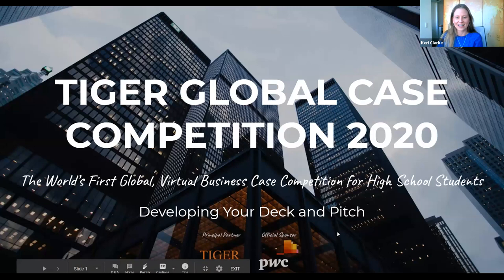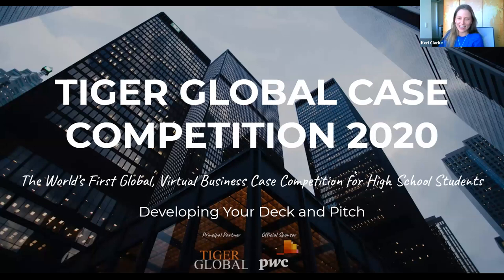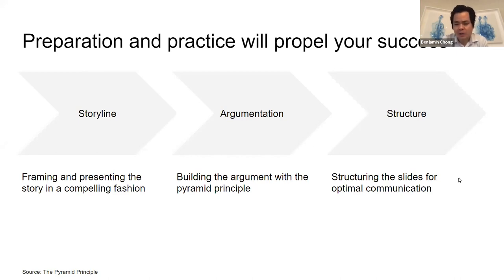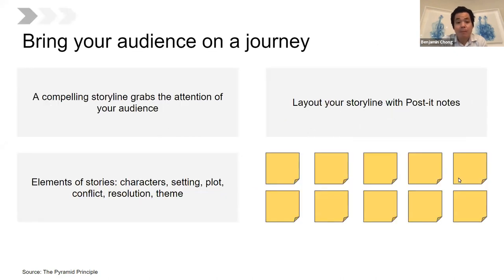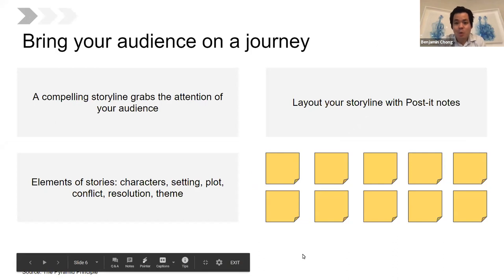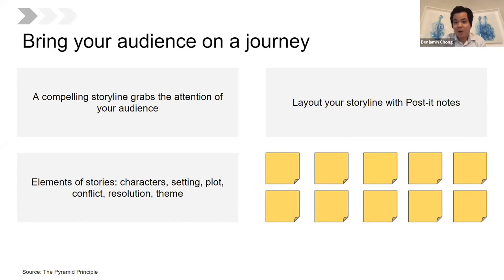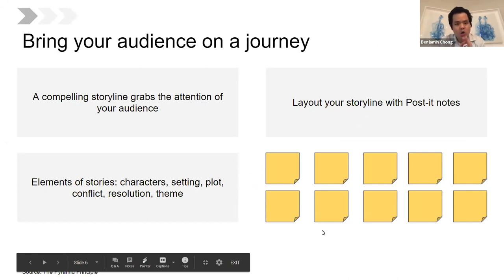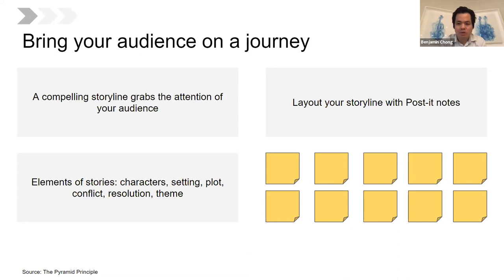TGCC 2020 - Developing Your Deck and Pitch